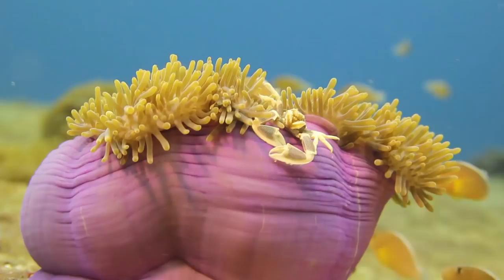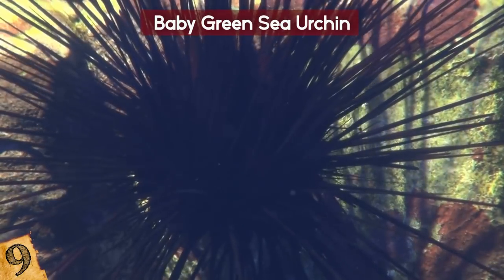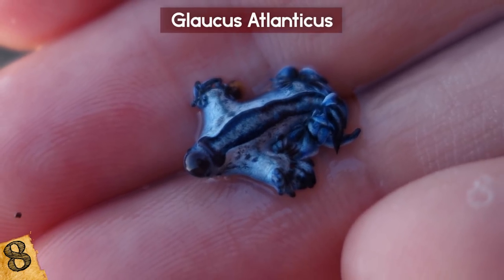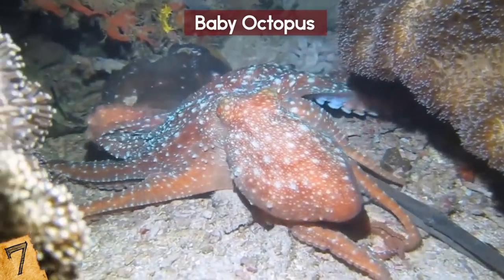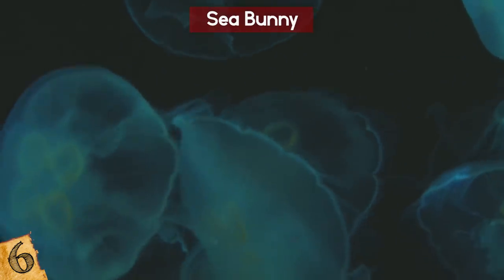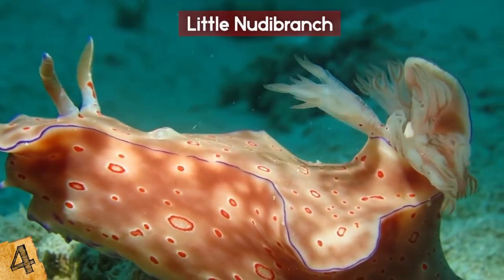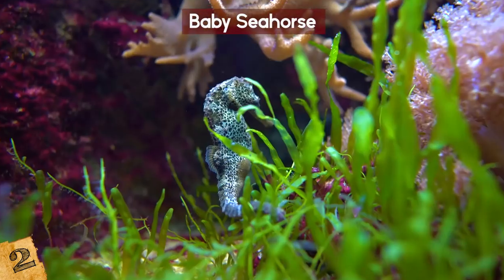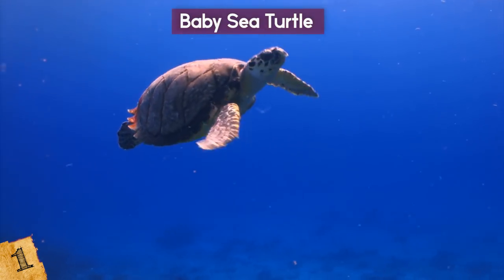CUTEST And TINIEST Sea Creatures!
Check out the Most CUTE And TINY Sea Creatures! This top 10 list of smallest dea sea animals has some of the tiniest and cutest creatures you've ever seen!

10. Baby Starfish
Check out this little dude. Or dudette. It gets a little complicated because starfish can have both male and female anatomy all at once. That’s gonna make for a complicated discussion with the parents later in life. When he or she is bigger they’ll look a bit different, but for now let’s enjoy the sight of a squishy-looking baby starfish!

9. Baby Green Sea Urchin
Sea urchins are among the most mysterious creatures of the sea. And they are prickly!! But just like any other creature they can be so cute when they’re young! An important thing you should know is that the urchin goes through an extraordinary transformation process that wouldn’t look out of place on a show like Star Trek.

8. Glaucus Atlanticus
This creature looks just like a pokemon, doesn’t it?? Like a Pokemon, it’s sweet but can be dangerous. Another name for this fascinating critter, known as Glaucus Atlanticus is ‘blue dragon’, and dragons aren’t known for being friendly. But in this cute little tiny size, who can resist? Because they are so pretty! They are also known as blue angels and sea swallows. Full grown the can be up to 3 centimeters long.

7. Baby Octopus
Nothing will make your day more than the sight of a baby octopus! So heartwarming! Which is interesting really because an octopus is born with three hearts! Plus it’s a baby octopus and practically any baby sea creature is bound to be cute. I just don’t have enough time in this video!!

6. Sea Bunny
This is another case of something that looks downright adorable but is in fact deceptively badass. Still extremely cute though, right? Meet the Sea Bunny Slug which looks just like some kind of sweet and tiny, furry creature. Native to the Indo-Pacific Ocean, it’s a slug whose less adorable name is Jorunna parva.

5. Baby Frogfish
The frogfish has a reputation as a famous undersea imitator. It has excellent camouflage and can blend in with its surroundings and fool both predators and prey. When it’s a baby however, it does a pretty good impression of something that’s super cute. Look at the little fella. Awww!

4. Little Nudibranch
Well look who it is… a baby nudibranch. Hey there we were just talking about you! Seems to be a lot of little slugs in the ocean! Not that we’re complaining when you look this adorable. The name comes from ‘Nudibranchia’ meaning ‘naked gills’ which is kind of odd as their gills are feathery.

3. Baby Ghost Crab
Of all the entries on this list, this one definitely has the most unappealing name. Ghost Crab sounds kind of spooky!! It has another name which is the “Mole Crab” which doesn’t exactly sell it to us. But what’s in a name! This little guy is considered by some to be very tiny and cute!

2. Baby Seahorse
Baby seahorses are arguably the cutest thing you’ll find in the ocean. Want to know something that’ll make them seem even cuter? They’re the product of love, not just procreation. Well, we like to think of it that way! The male and the female stay together for life, and perform a kind of dance as part of a ritual each morning. How romantic!

1. Baby Sea Turtle
Sea turtles are loved by just about everyone, but baby sea turtles? They give baby seahorses a run for their money!! The female sea turtles will make the tiresome journey to get to the sandy beach, dig a hole and lay up to 100 eggs. The sea turtles will then hatch and make a mad dash for the water, trying to avoid all kinds of predators from birds to foxes, to racoons, to the ghost crab.